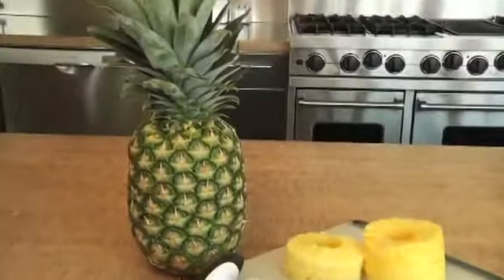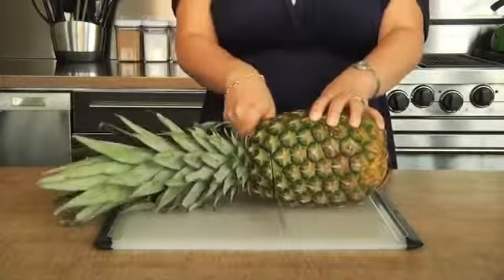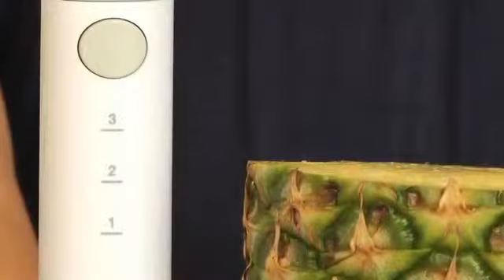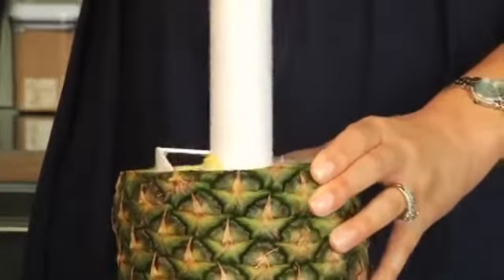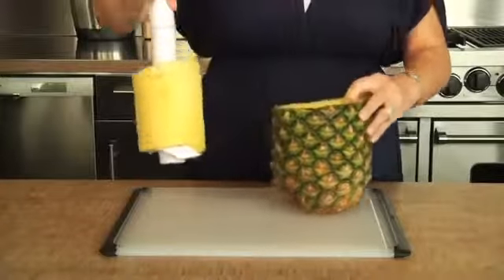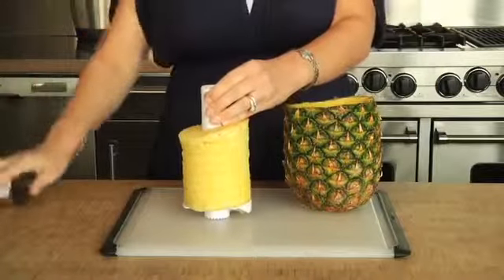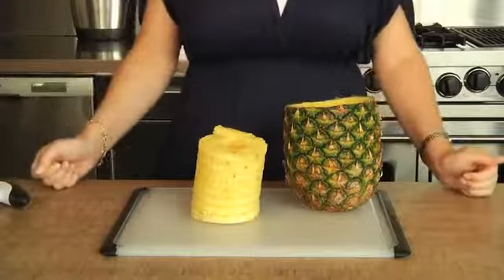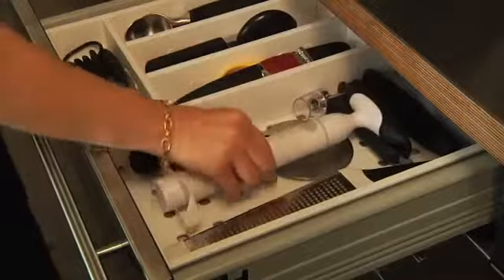Obieraczka krajalnica (nóż) do ananasa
Dostępne wyłącznie u autoryzowanego dilera amerykańskiej marki OXO, w sklepie ArtCook.pl